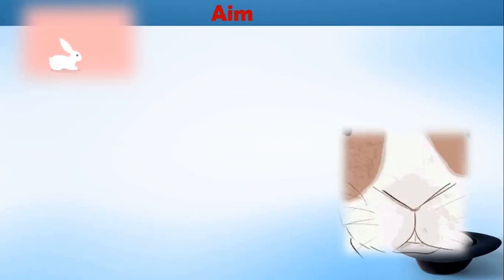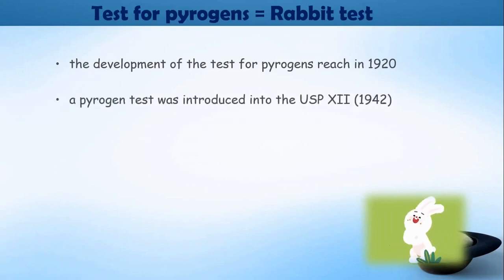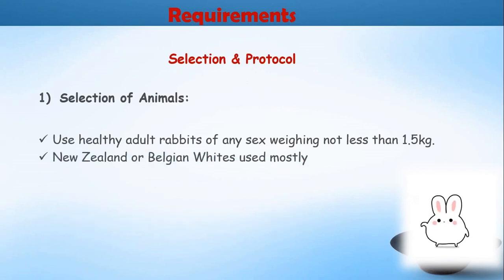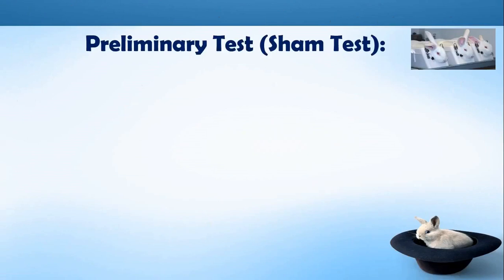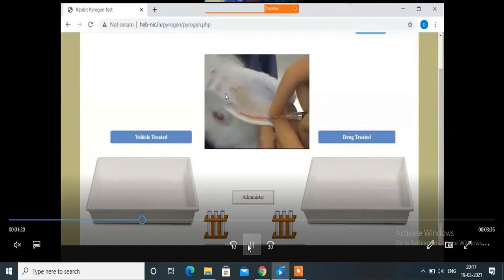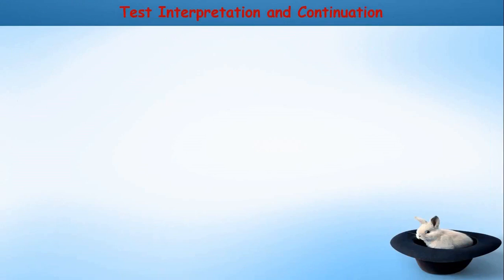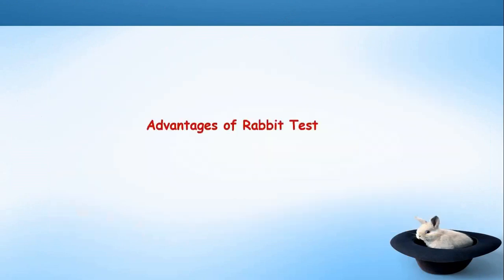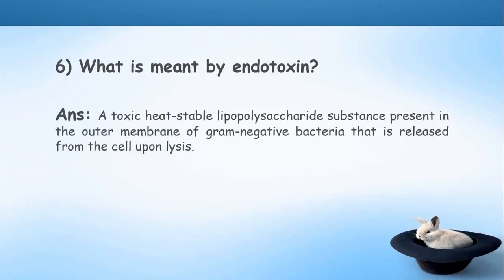PYROGEN TEST FINAL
Pharmacology-III